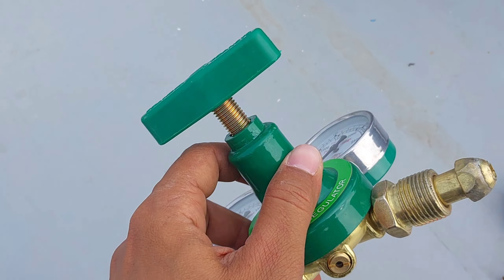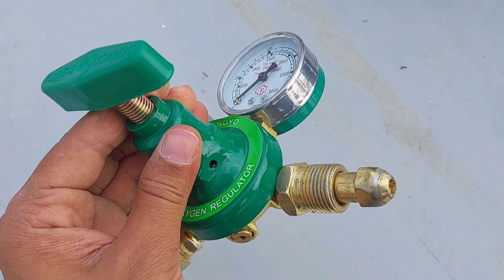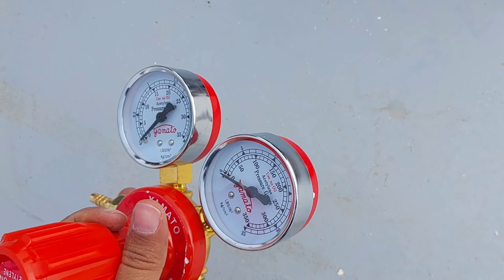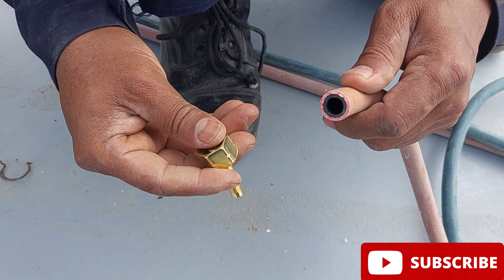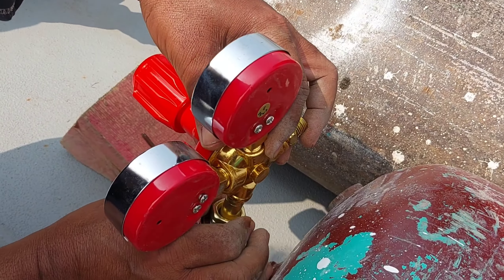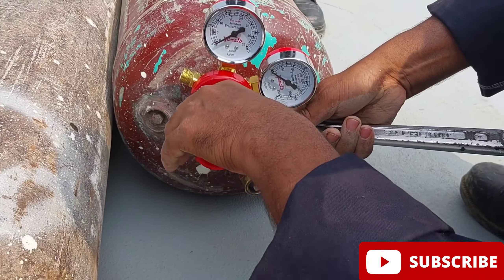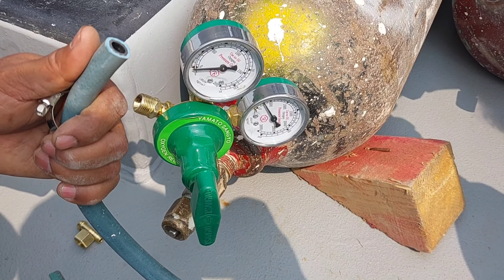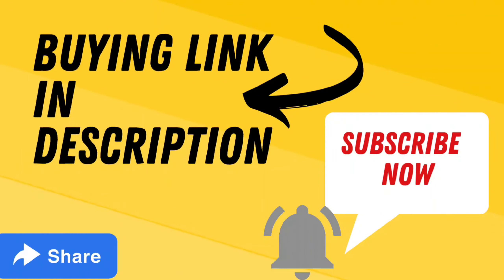How to connect oxygen and acetylene pressure regulator to hose and bottle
✅ Victor Technologies 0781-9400 G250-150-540 Medium Duty Single Stage Oxygen Regulator.

✅ XtremepowerUS Welding Gas Welder Oxygen Acetylene Gauge Regulator Pressure Gauge.

✅ SÜA - Oxygen and acetylene Regulator Welding Gas Gauges.

(All link redirects you into amazon)

Make sure that both the oxygen and acetylene bottles are secured and upright. They should be located on a stable surface that can support their weight.

Remove the protective cap from the valve on each bottle.

Connect the regulator for the acetylene bottle first. Place the regulator onto the valve on the acetylene bottle, and hand tighten the regulator nut onto the valve. Do not overtighten the nut.

Open the valve on the acetylene bottle slightly to allow gas to flow into the regulator.

Adjust the regulator to the desired pressure. The pressure should be set according to the manufacturer's instructions for the specific application.

Repeat the same process for the oxygen bottle. Connect the regulator onto the valve and hand tighten the nut. Open the valve slightly to allow gas to flow into the regulator.

Adjust the oxygen regulator to the desired pressure.

Connect the hoses to the regulators. The oxygen hose should be connected to the oxygen regulator and the acetylene hose should be connected to the acetylene regulator.

Tighten the hose connections using a wrench or pliers. Make sure that the connections are secure and not loose.

Turn on the torch or other equipment that will be using the gases to test for leaks. Check all connections for leaks using a leak detection solution.

Once you have confirmed that there are no leaks, you can begin using the oxygen and acetylene gases.

Remember to always follow proper safety procedures when working with oxygen and acetylene gases.

✅ Try Amazon Fresh & get free two hours delivery on tens of thousand products!

Different types of drill bits 👉

All about step drill bits 👉

How to drill holes at angle 👉

Why are titanium drill bits are more expensive 👉

How to choose the right drill machine 👉

 "All claims, guarantees, and product specifications are provided by the manufacturer or vendor. Find The Fine cannot be held responsible for these claims, guarantees, or specifications.